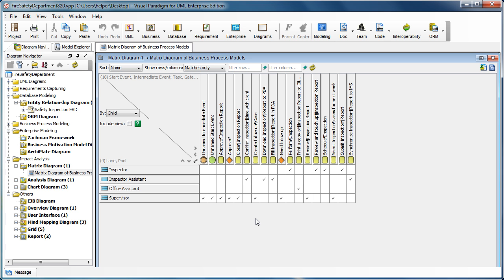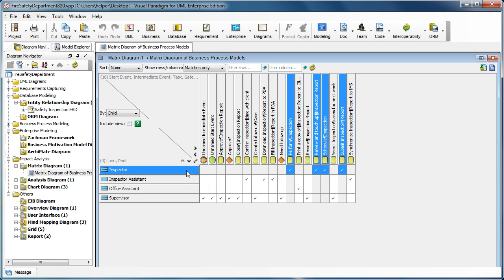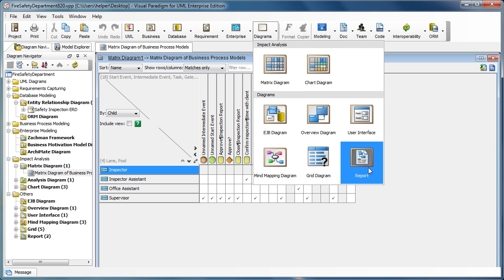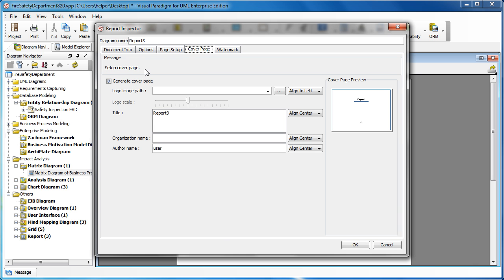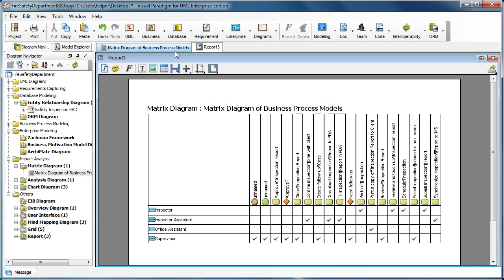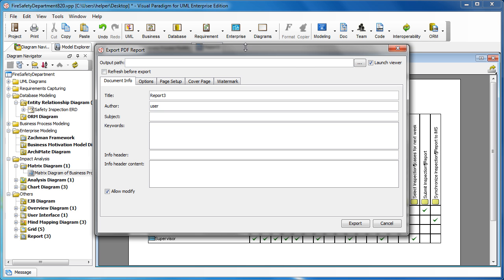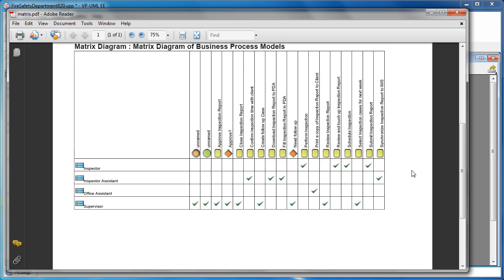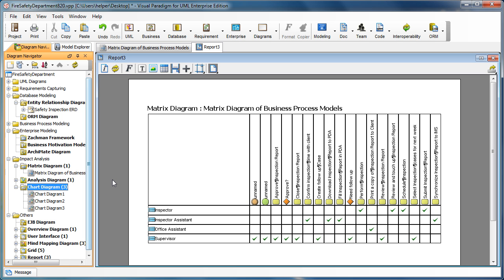How to Print Your Matrix Diagram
The Matrix Diagram provide you a macro view about the relationships between model elements. You can output the Matrix Diagram into a printable format such as MS Word and PDF using the Report Diagram. This movie will teach you how to generate a Matrix Diagram into a PDF file. More details about the Matrix Diagram and Report Diagram can be found below: